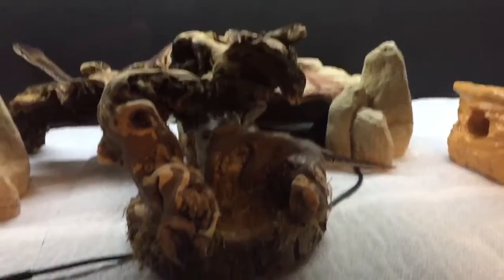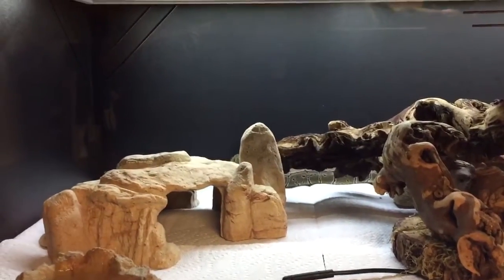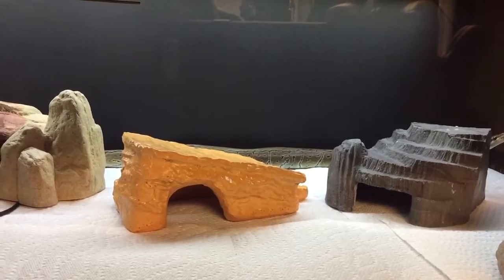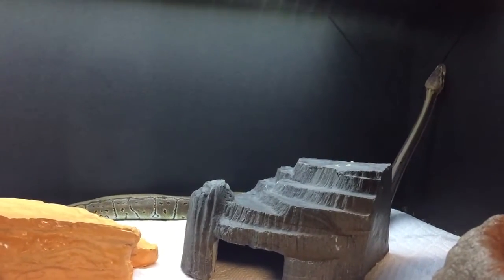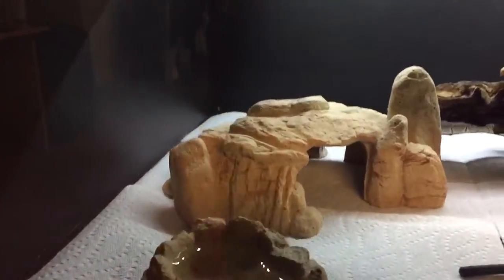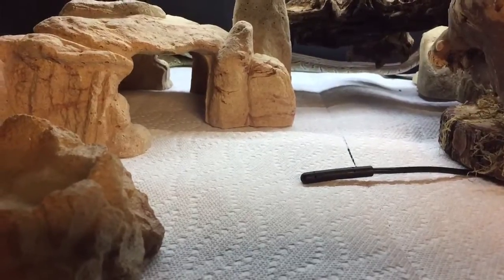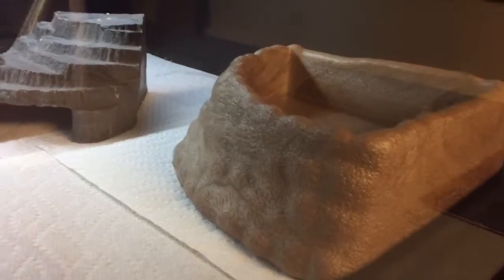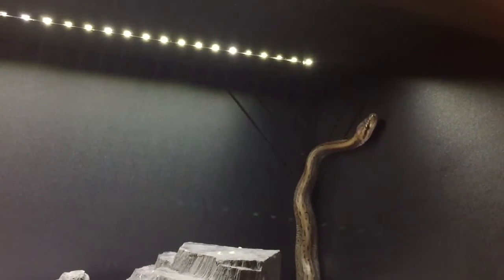Monty Update - Return of the Mites!